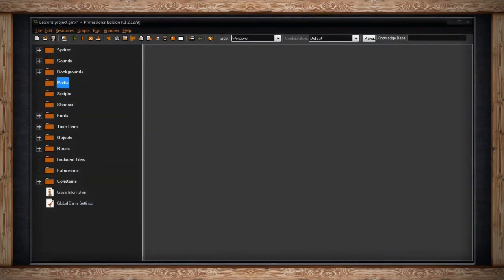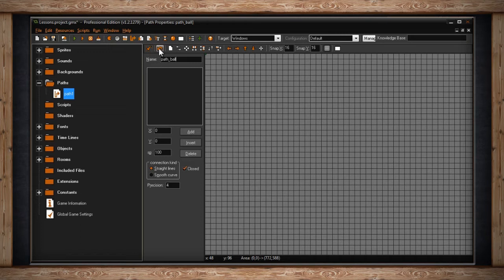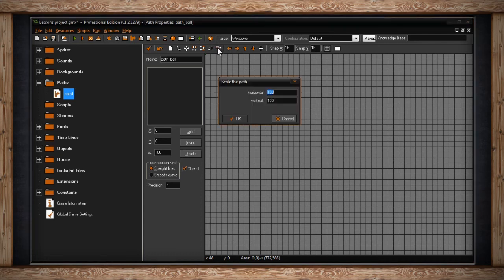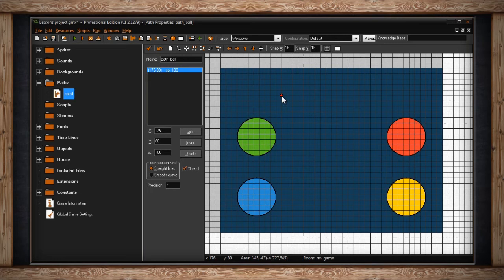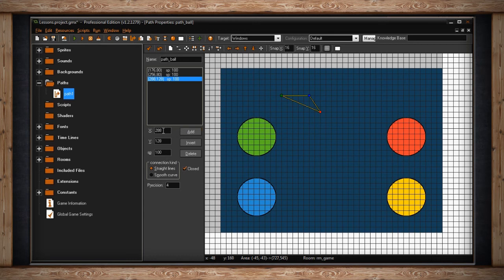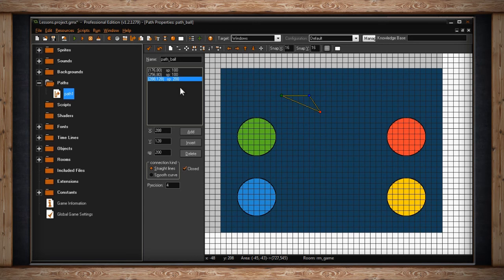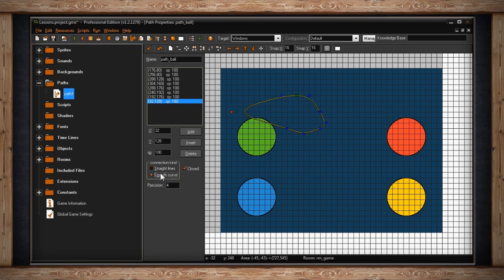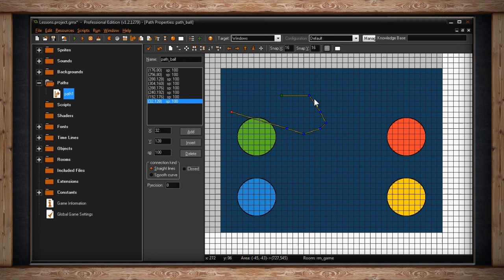202 - GameMaker: Studio - Paths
In this video, you will learn:

- Creating a path resource
- Naming a path resource
- The tool bar of the path window